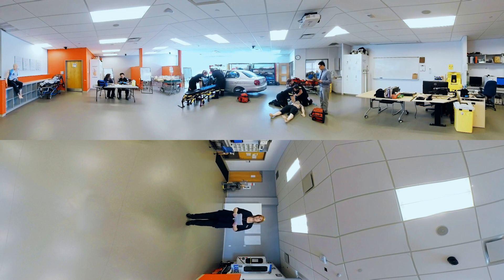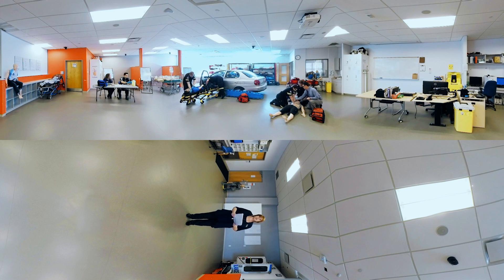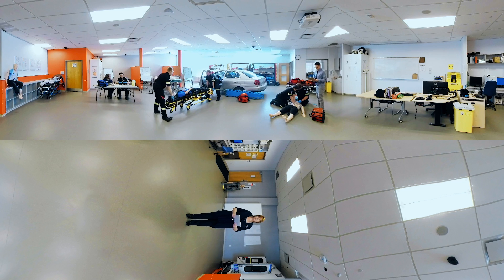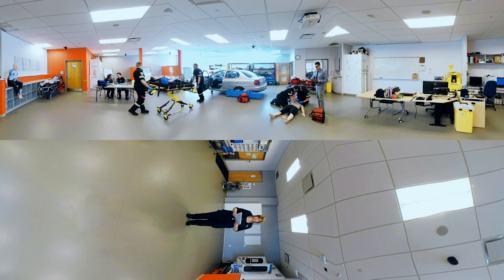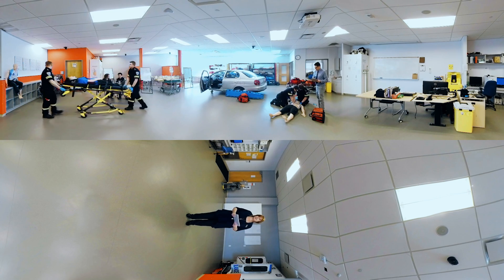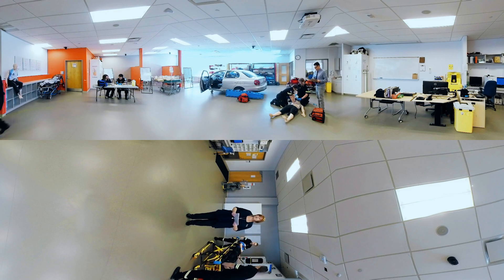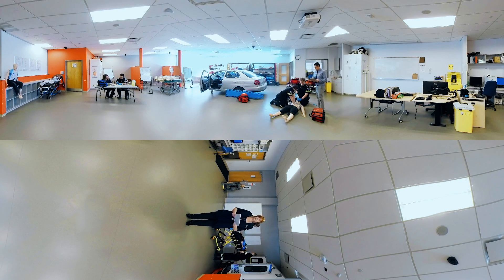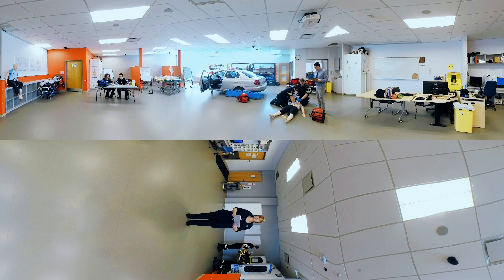Take a 360 tour of the paramedic lab at Georgian’s Barrie Campus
If using a computer, click and drag your mouse within the video box to move around the lab. If watching from a phone, use the YouTube app to enable the 360-degree function.

Paramedic Program Co-ordinator Randi McDermott narrates the kinds of patient encounter scenarios that paramedic students practice in the lab, including extrication and treatment at a collision scene, and cardiac arrest protocol.